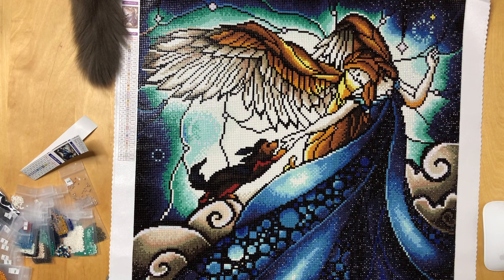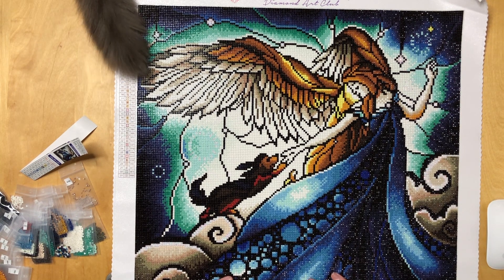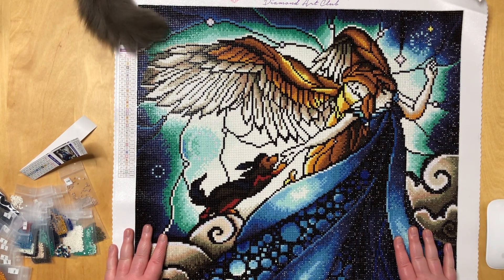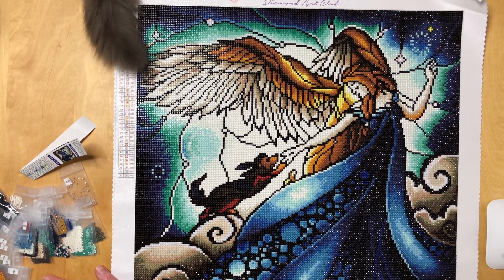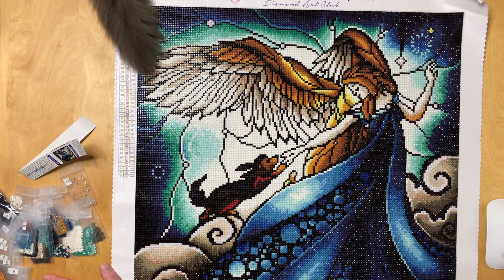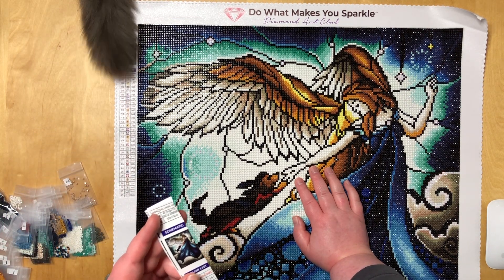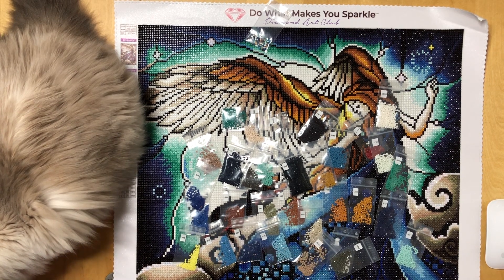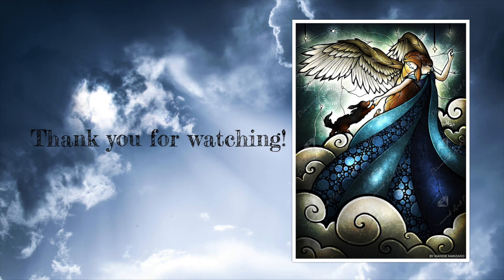Final Review #43 - "All Dogs Go To Heaven" by Diamond Art Club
I still owe you the final review of „All Dogs Go To Heaven“. Let’s rectify that :o)

Like so many other paintings, this one is also out of stock right now (April 27th 2021), but it will be restocked, so if you are interested in it, put your email on the notification list. You’ll get a mail once it is open for pre-order.

Supply chains are still wonky and DAC does what they can, but there is nothing they can do to get more stock in right now. I know it’s frustrating, but the only advice I can give you is to order once something is open for pre-order and be patient.

+++Contact Stuff+++

Contact form, so I can get in contact with you:

(I will redraw any winner that has not filled this form out prior to the drawing.)

+++Credit+++

The intro graphic for this video was created using an image by Daniel Páscoa.